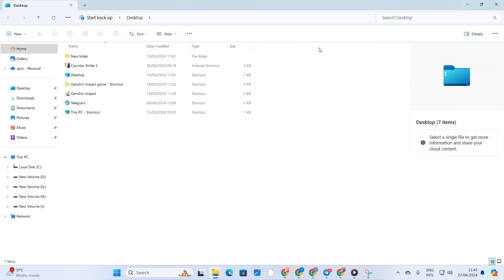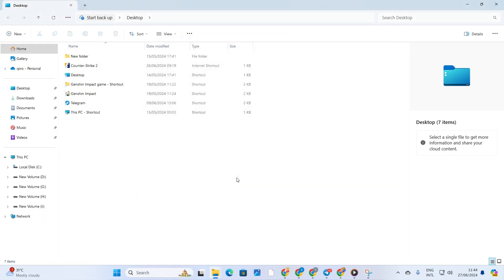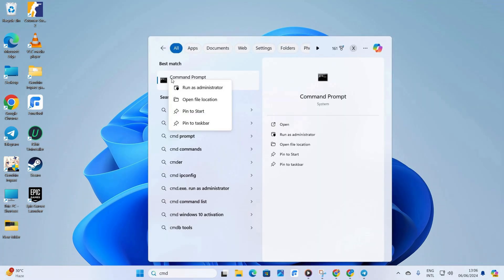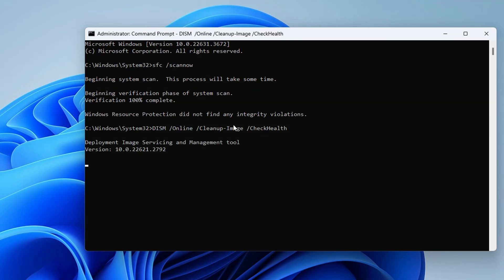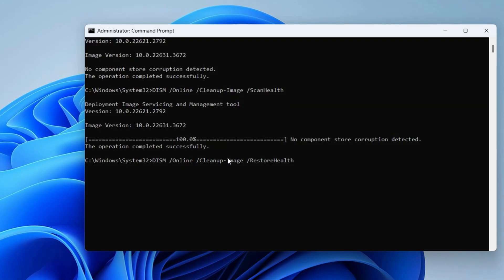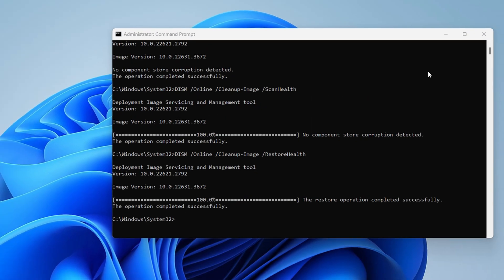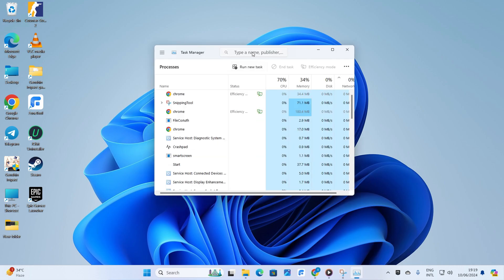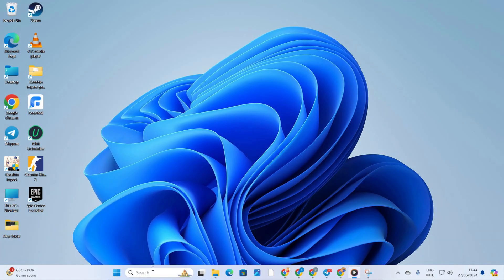How to Fix Windows 11 Desktop is Not Refreshing Automatically on PC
Is your PC not refreshing automatically? Well, don't worry folks! In this advanced videos, I've covered how to solve windows 11 desktop is not refreshing automatically on your PC. You know fixing a Windows 11 desktop that isn't refreshing automatically can improve your experience in two key ways. First, it ensures you see the latest changes made to files, folders, and icons. It removes confusion and wasted time searching for misplaced items. Second, a refreshed desktop can contribute to smoother performance by clearing out temporary data that might slow things down.

So don't waste your time, just go ahead and watch this video to resolve Windows 11 automatic refresh problem right now. Thanks for visiting here! See you all around!

00:01- Video intro
00:10- Solution 1: Clear file explorer history
00:28- Solution 2: repair windows system files
01:19- Solution 3: restart windows explorer
01:38- Solution ending